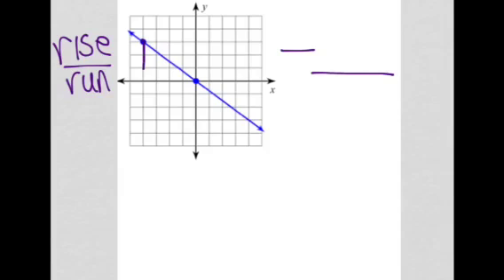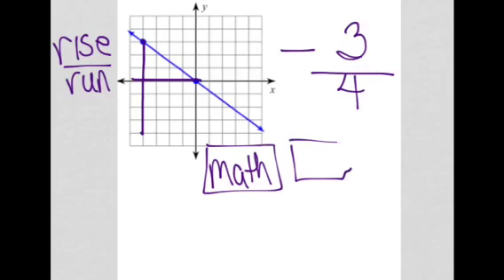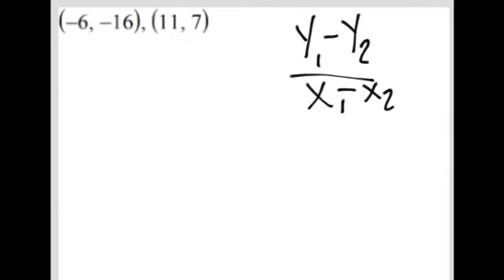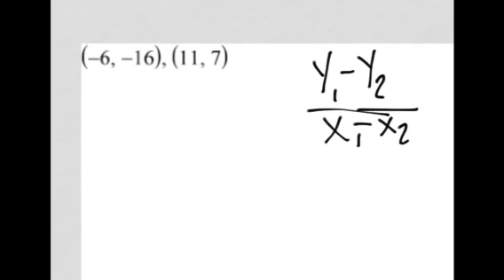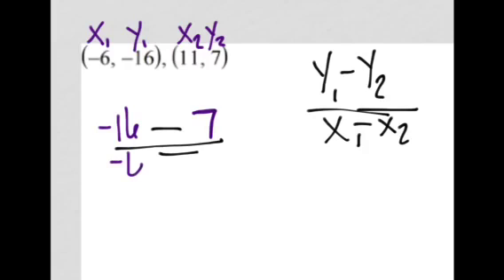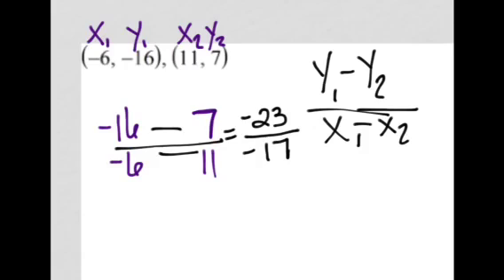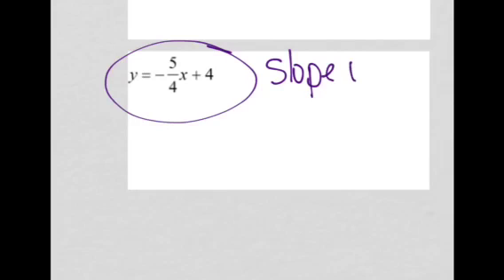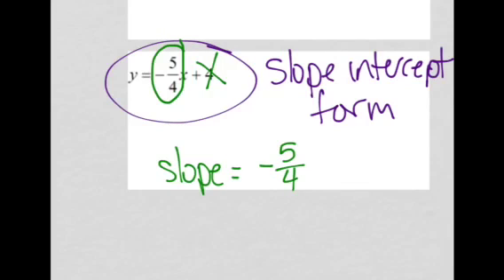12-4 Station 1